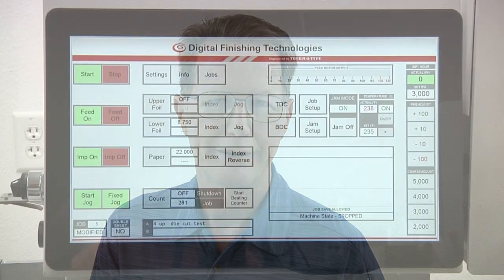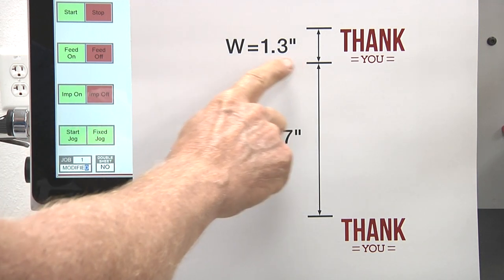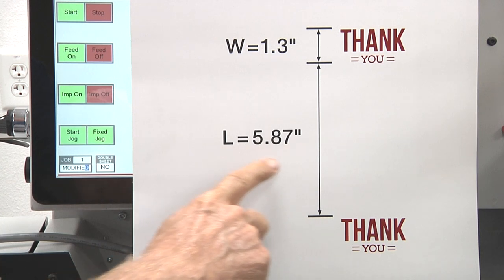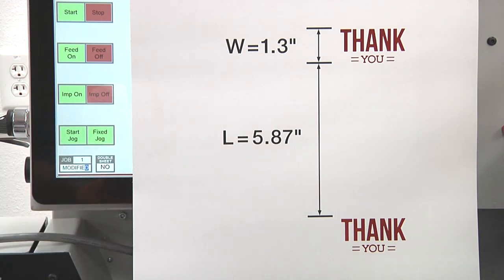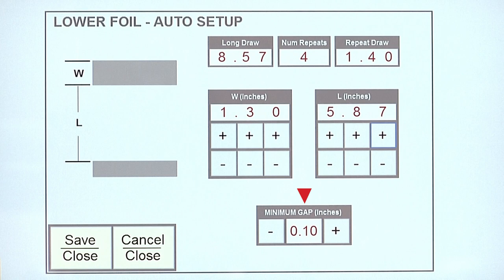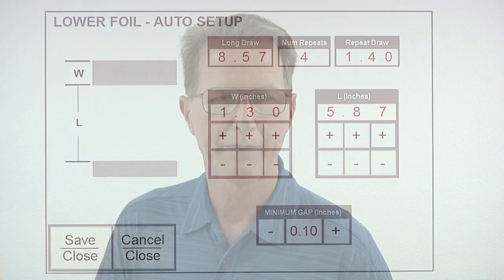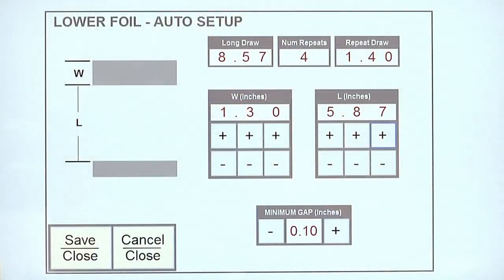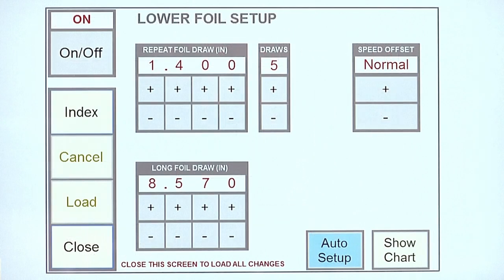NSF Multiple Foil Draw Setup - THERM-O-TYPE Corp.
Foil Stamping Equipment - Demonstration of software used to minimize foil waste using a programmable short/long foil draw. Foil draw information is automatically calculated using this feature.